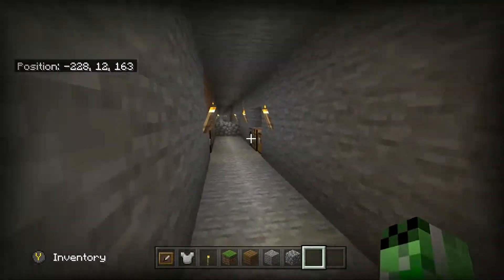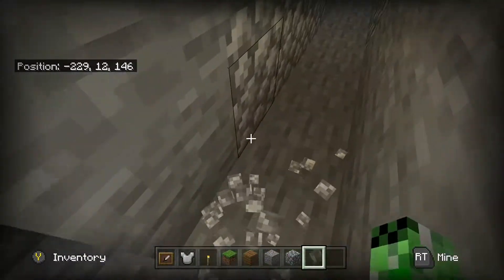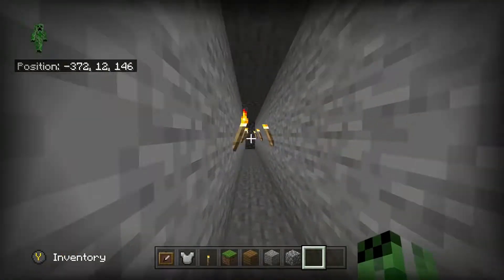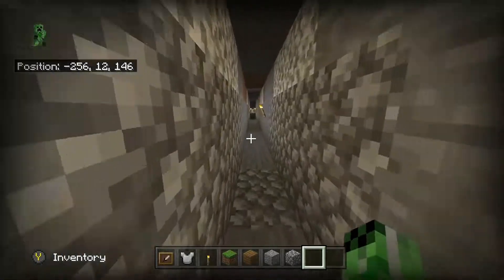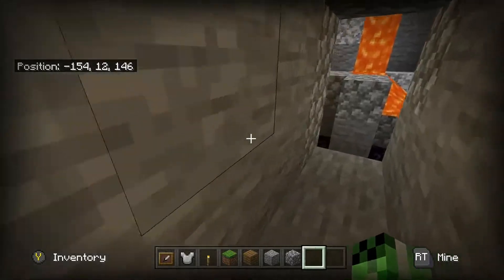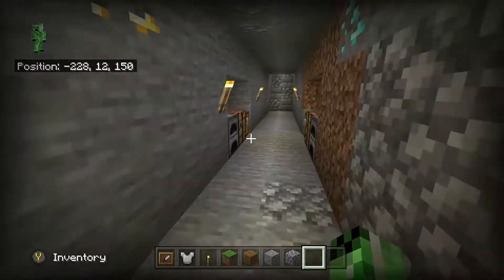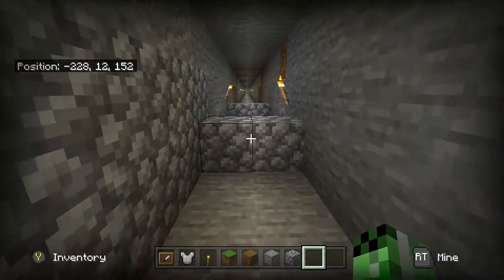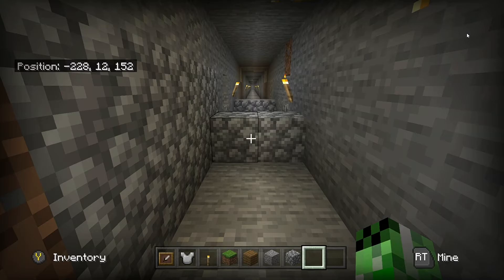Lovely World | In The Mines!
Description

I go into the mines in my Lovely World.